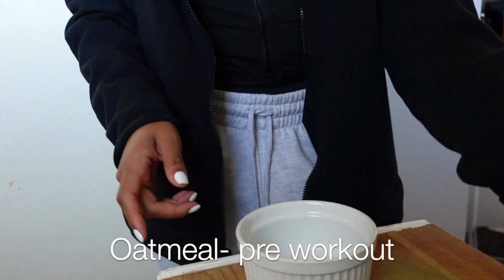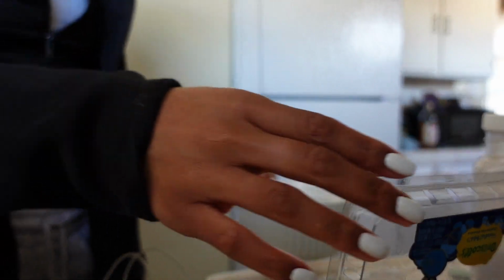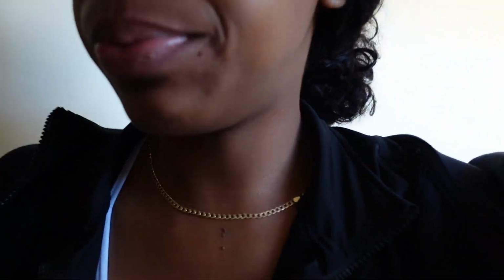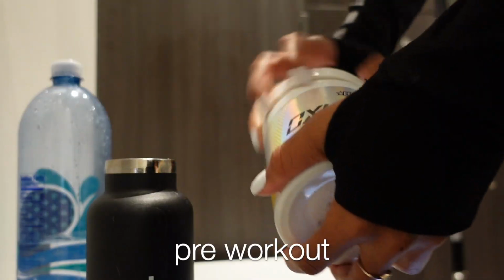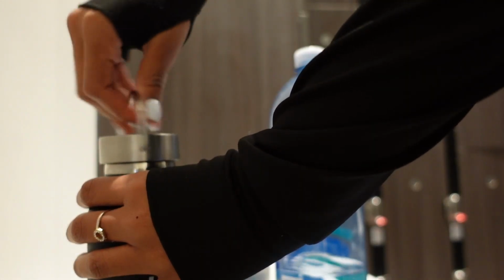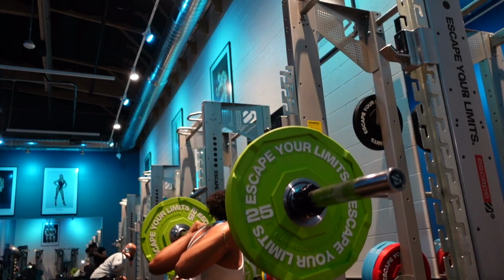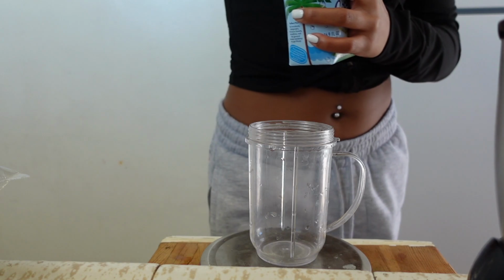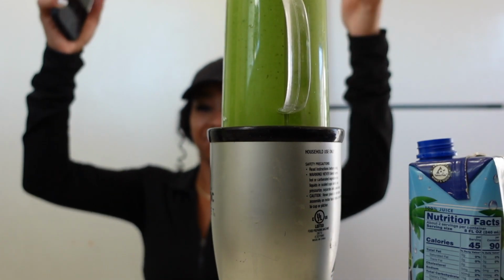WHAT I EAT IN A DAY TO GET ABS & LOSE FAT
Amazon storefront
Food & fitness Planners, high meal ideas  : joyceanne.us